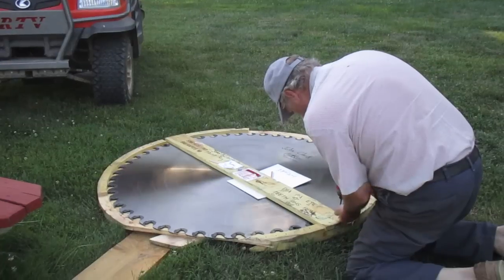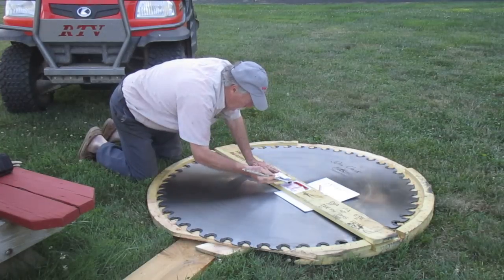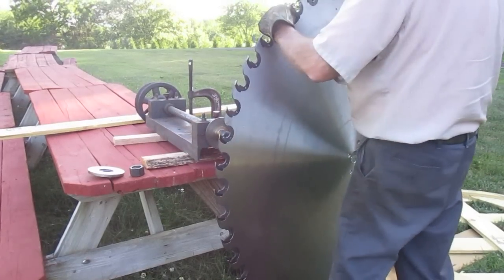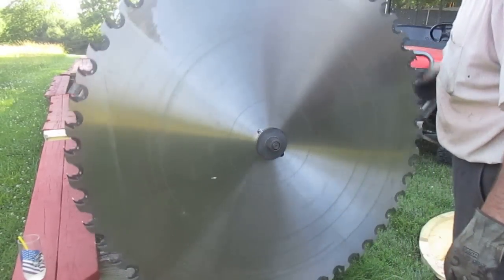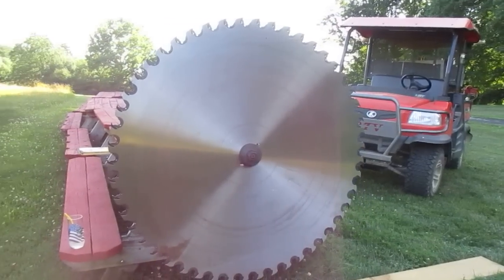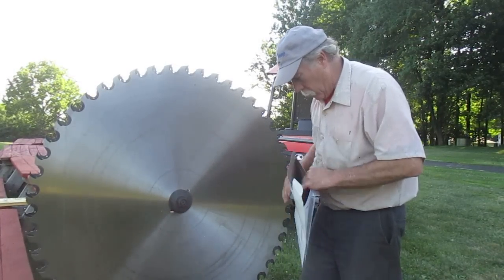NEW SAWMILL BLADE WORK #801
GETTING READY TO PUT IT ON . THANKS FOR STOPPING BY JOHN